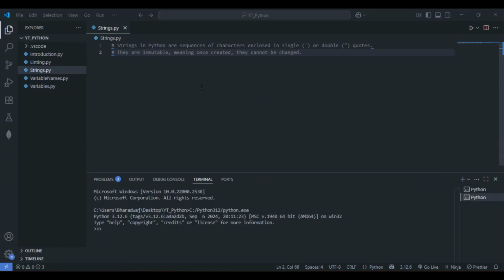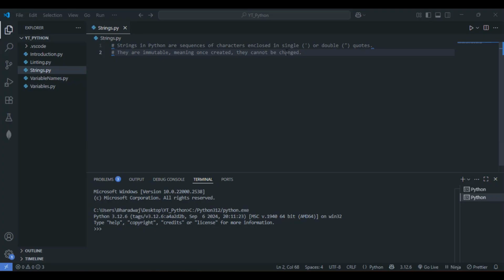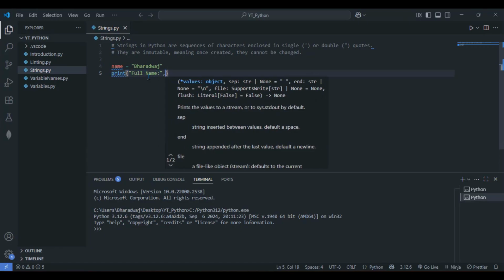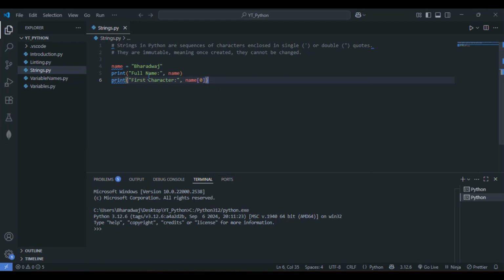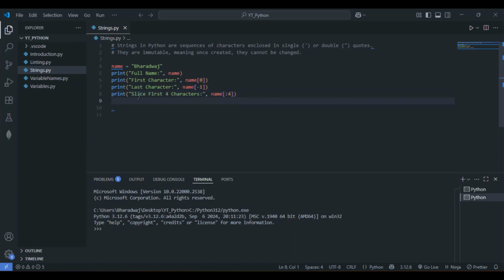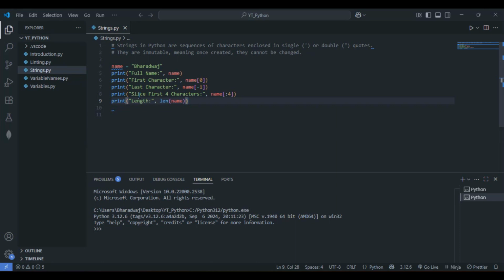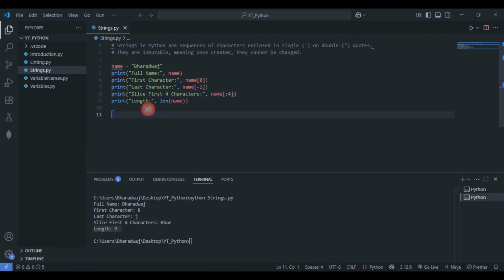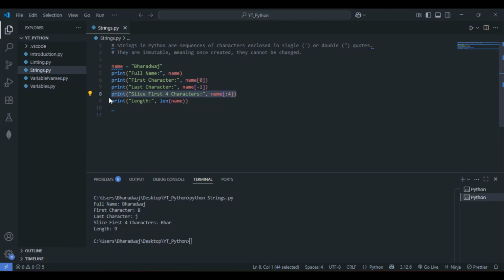6. Strings in Python